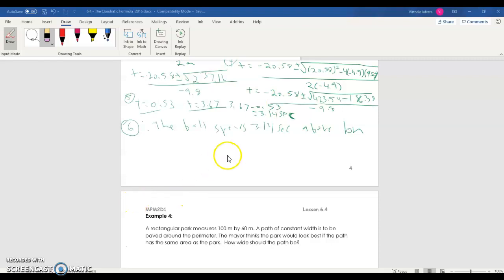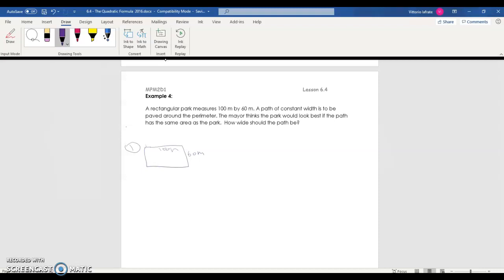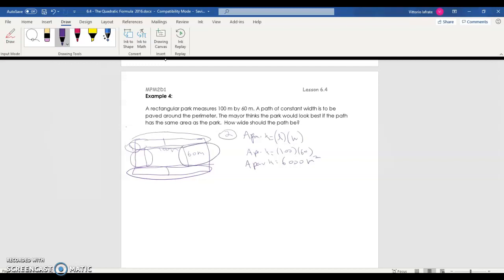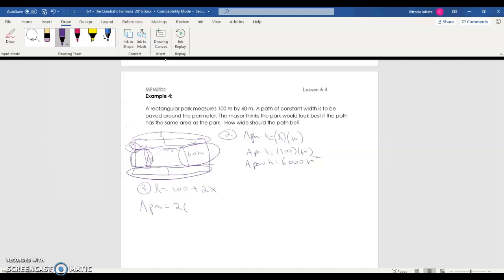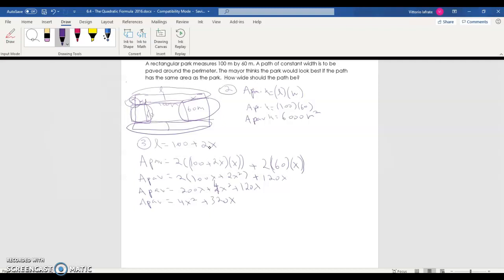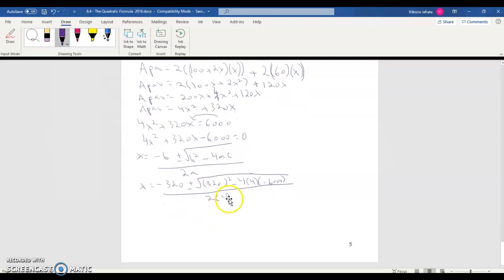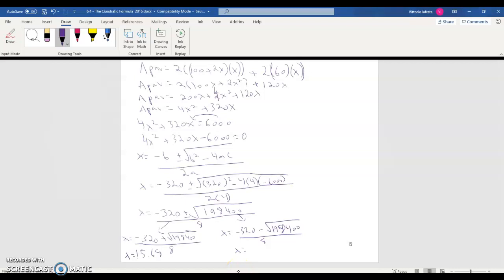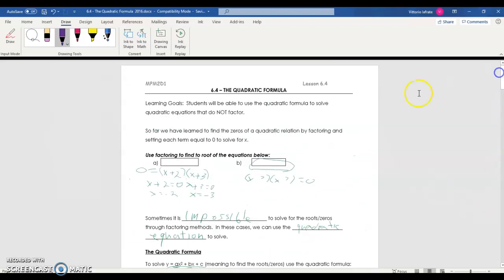Lesson 6.4 part 4 (10 math)